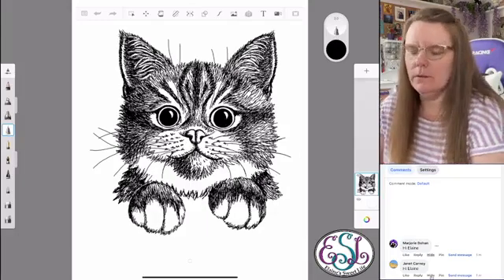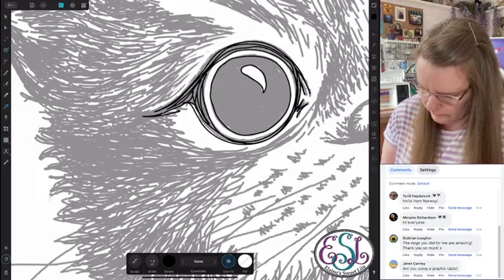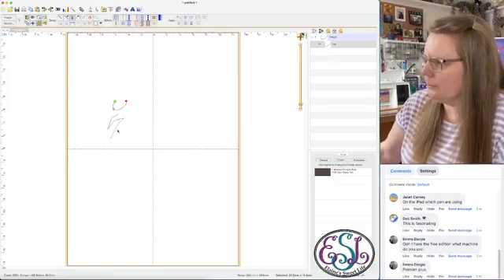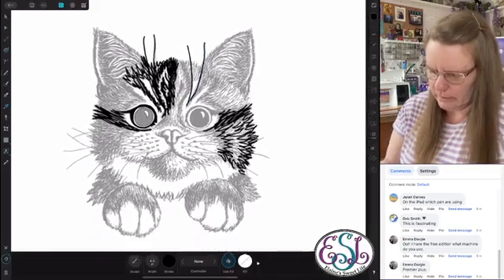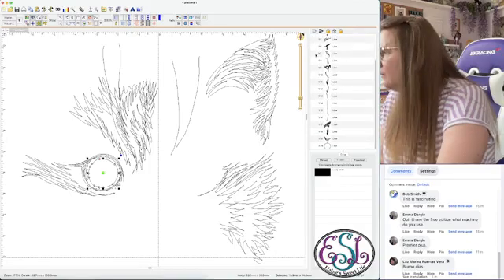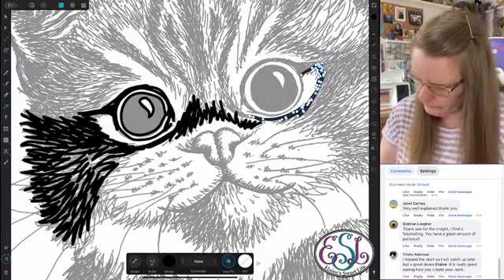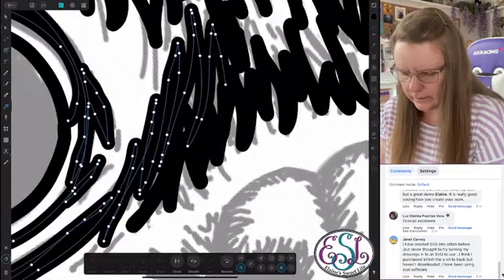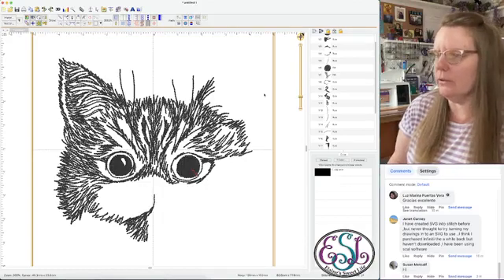Digitising Sketched Animals (FB Live)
I show you how I turn my original animal sketches into life-like embroideries.

What I use:
Tablet: iPad Pro and Apple Pencil.
Tablet Apps: Affinity Designer for creating SVGs, Sketchbook for the original sketch.
Digitising Software: Embrilliance (Enthusiast and Stitch Artist 3), Premier+2 Ultra.

The design shown in the video can be purchased in my Etsy shop,

Elaine's Sweet Life Links:

Etsy Store: